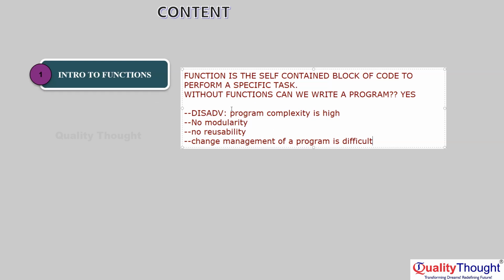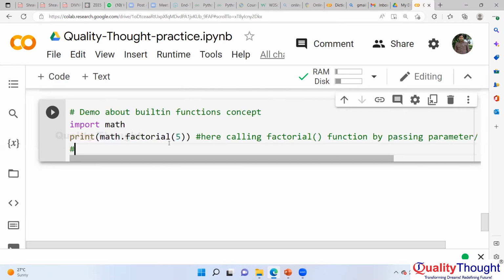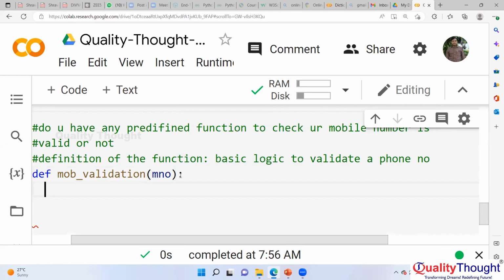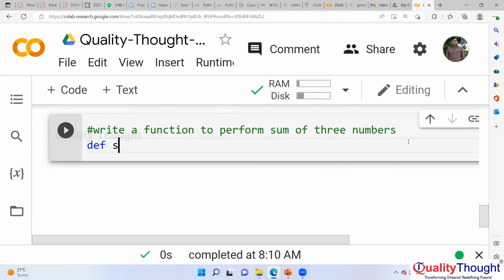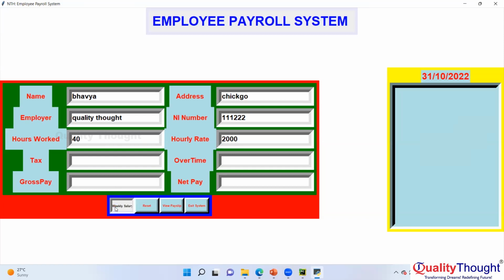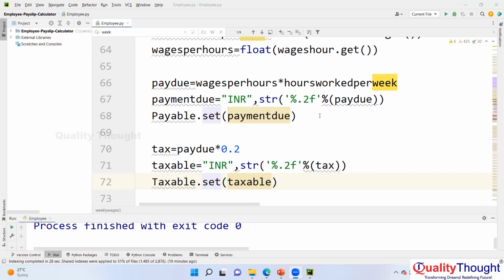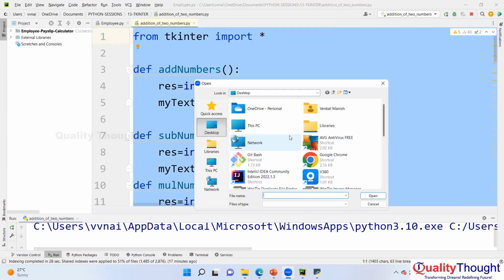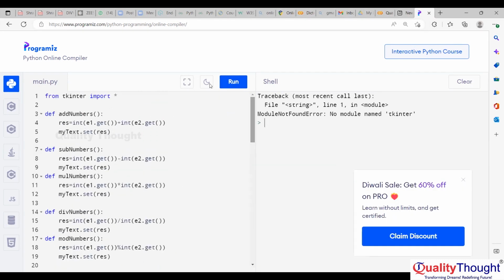Automation testing Selenium with Python | Functions in Python |Quality Tought